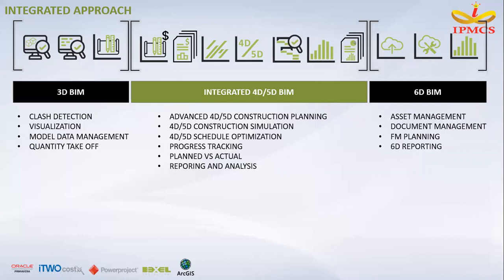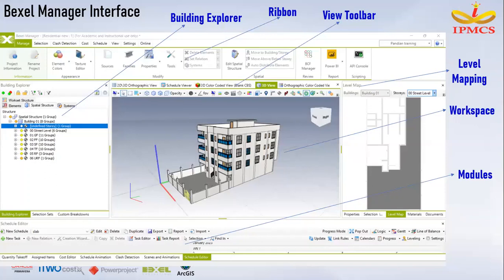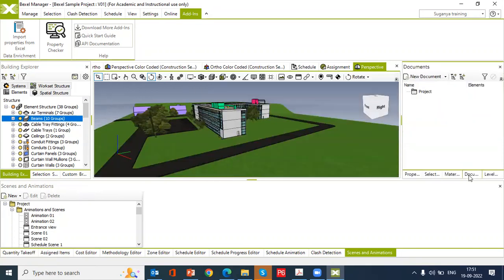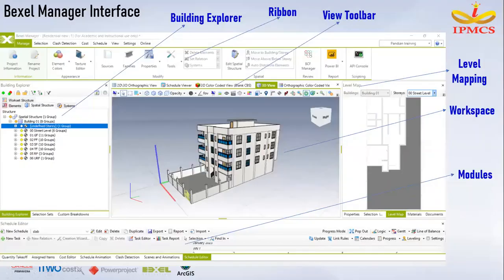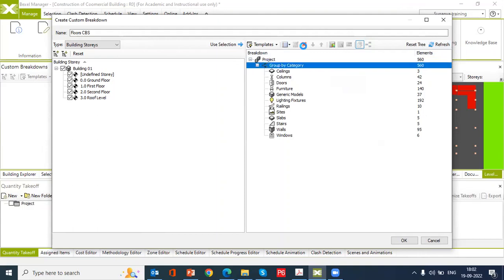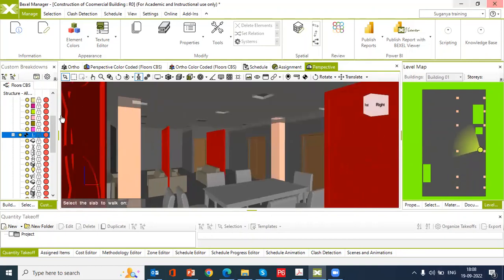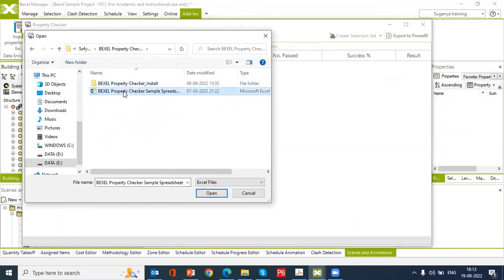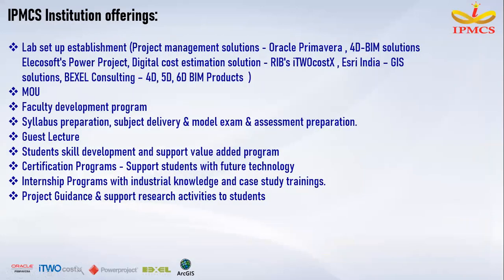Introduction to Integrated Project Management with Bexel Manager (Day 1)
This is the complete recording of the lecture entitled "Introduction to Integrated Project Management with Bexel Manager", Day 1 of the Entrepreneurship Development Program (EDP) on Future of Construction: Integrated Project Management using 4D/5D/6D BIM on 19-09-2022 jointly organized by VIT Chennai and IPMCS, Chennai.